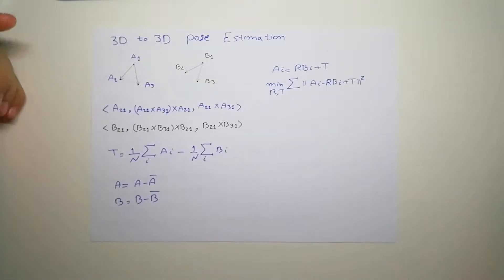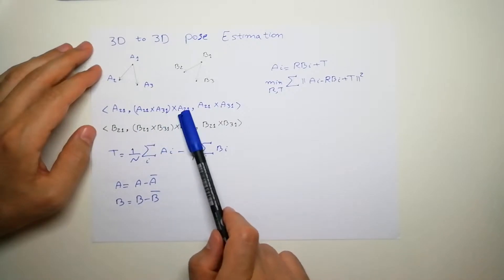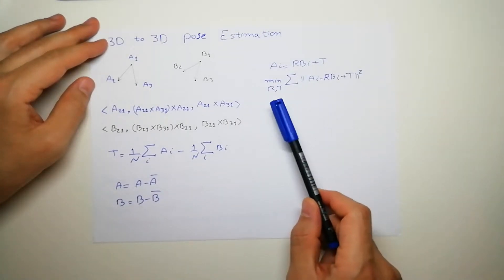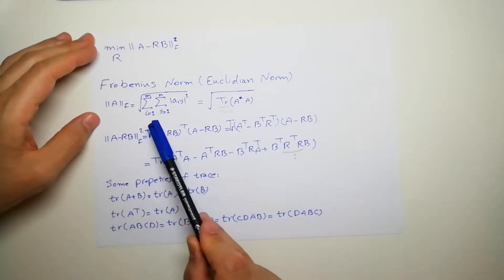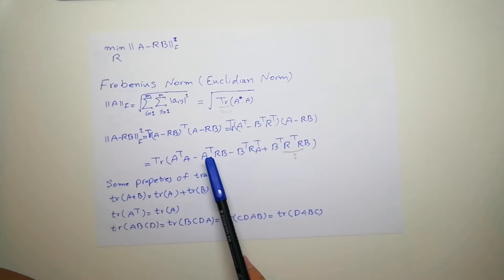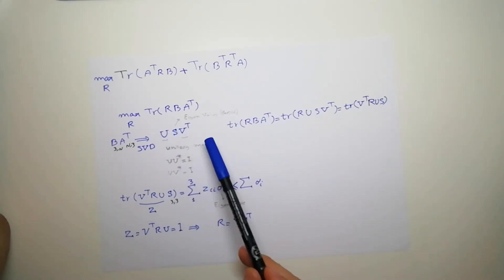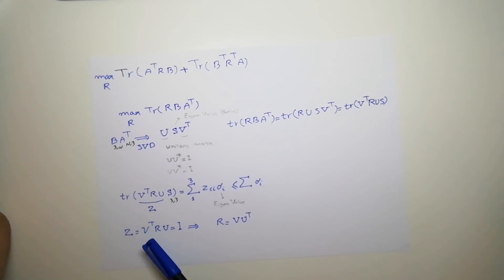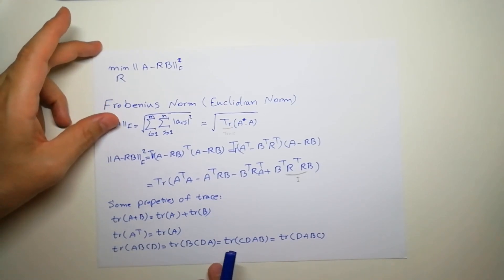3D Point to 3D Point Pose Estimation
3D Point to 3D Point Pose Estimation